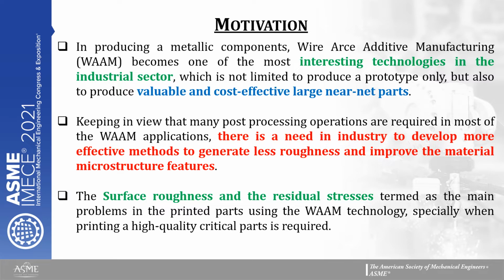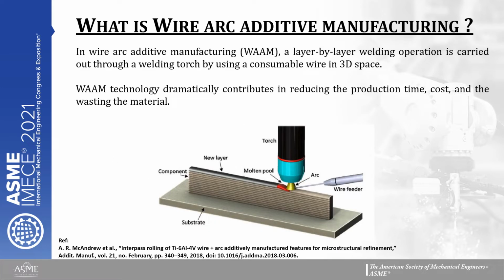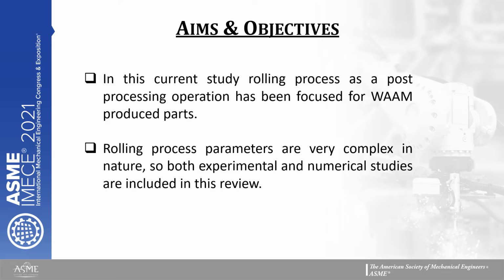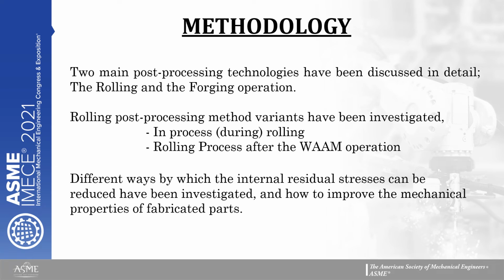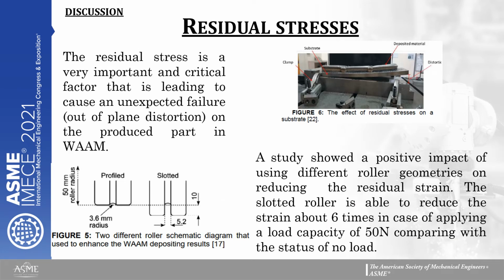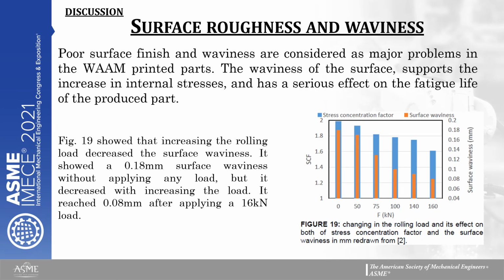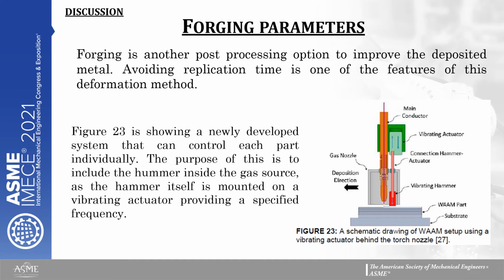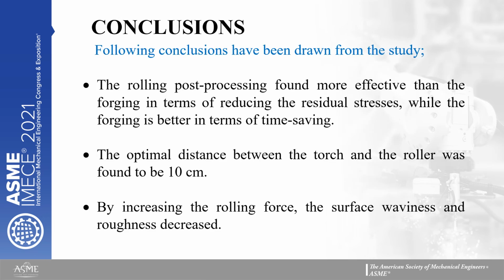REVIEWING WIRE ARC ADDITIVE MANUFACTURING (WAAM) 3D Printing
I am uploading my presentation for the conference paper titled "REVIEWING POST-PROCESSING TECHNIQUES TO ENHANCE MECHANICAL PROPERTIES OF PARTS FABRICATED USING WAAM at ASME IMECE 2021 Conference.

The presentation is uploaded to help and assist the students and junior researchers who want to be guided and prepared for conference presentations.

If you want to learn more about the latest developments in the field of additive manufacturing or 3D Printing please visit and subscribe to my Youtube channel, FB page and blog as mentioned below.